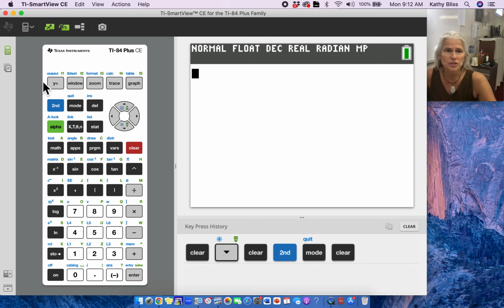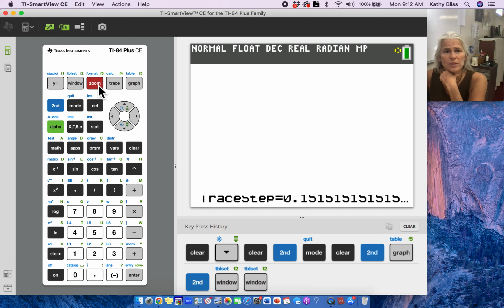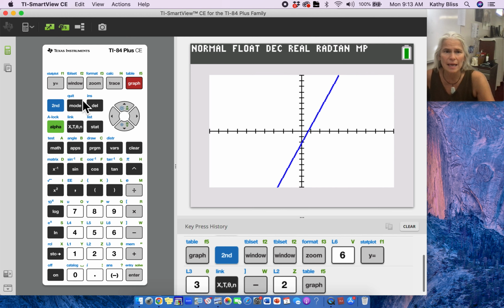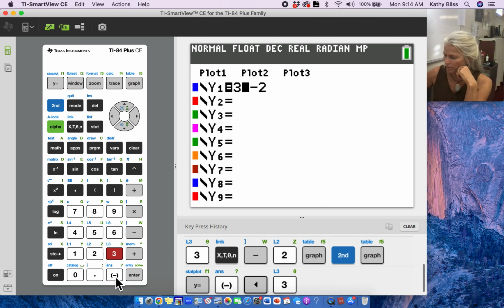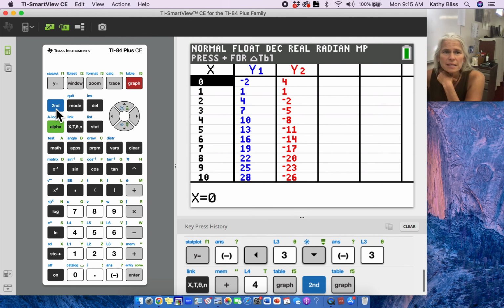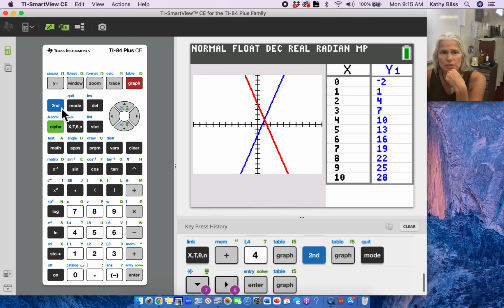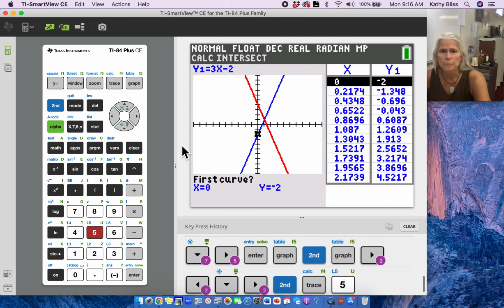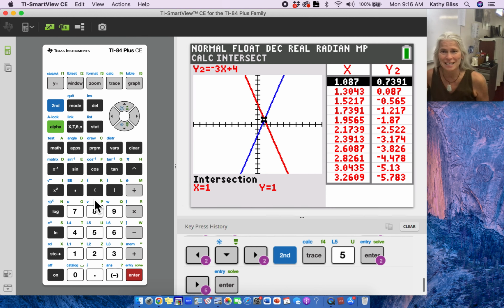A2 Solving Systems Graphically